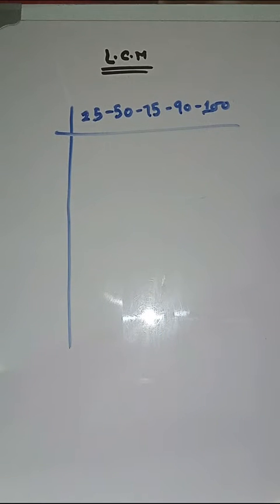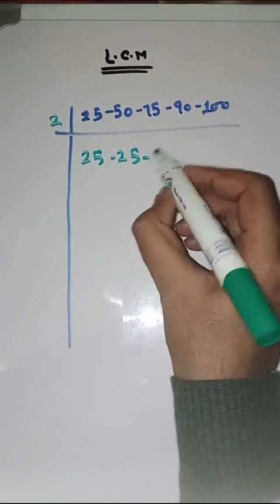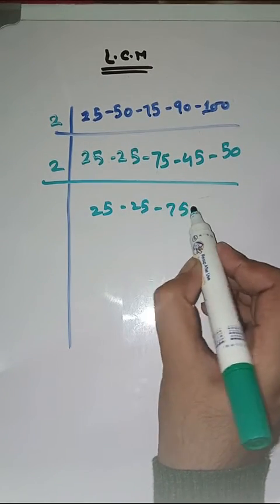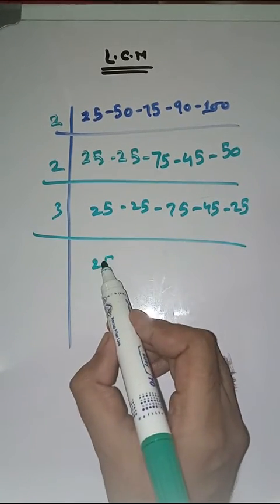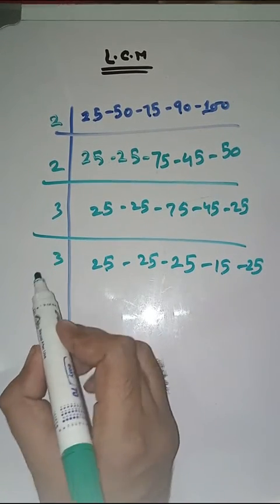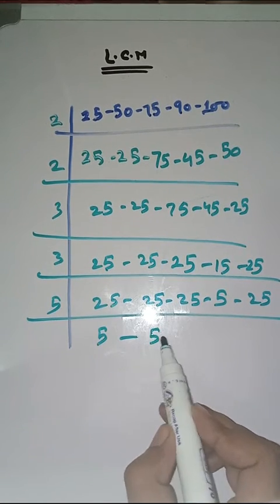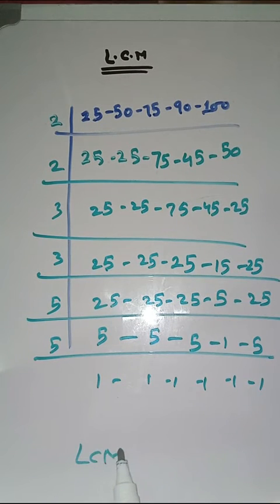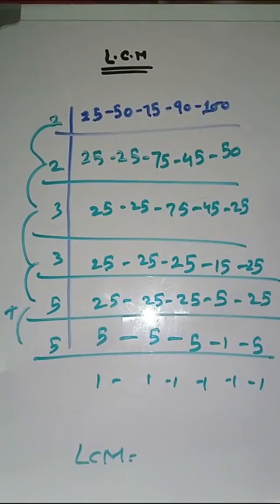LCM || LCM of 25,50,75,90,100 || how to find LCM | least common multiple